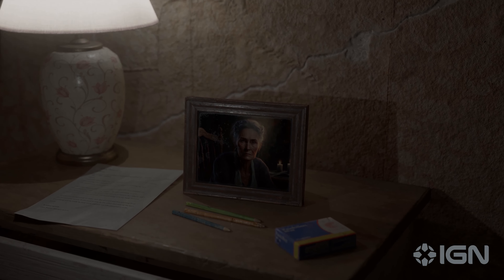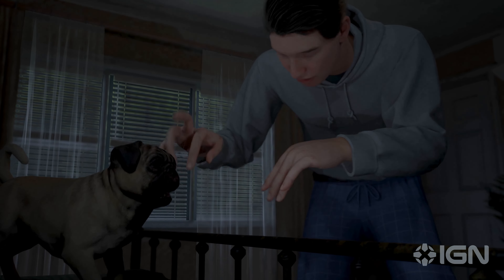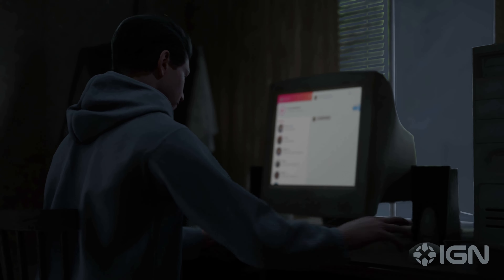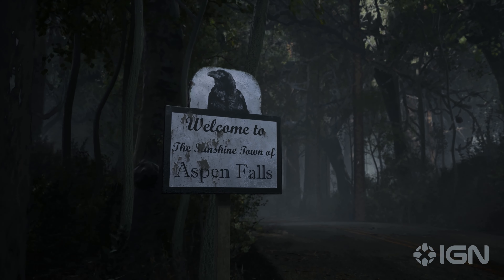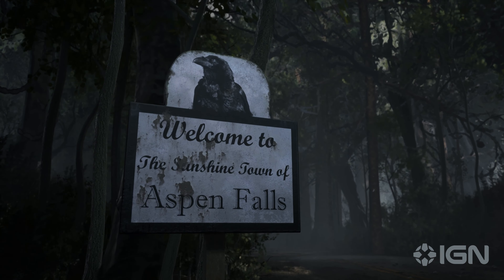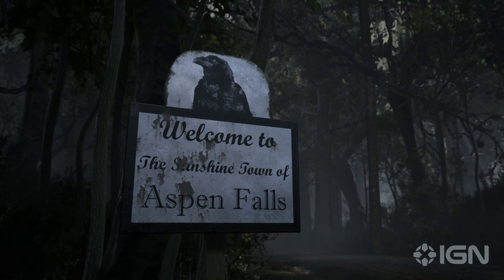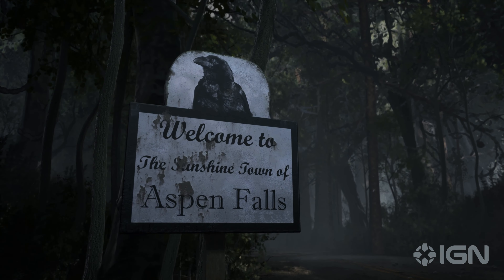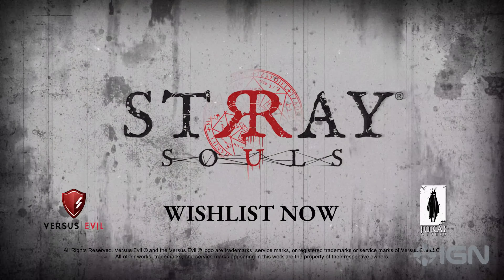Stray Souls - Official Announcement Trailer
Enjoy the first official trailer for the psychological horror game Stray Souls, in which a young man inherits a house from his grandmother but gets more than he bargained for. Developed by Jukai Studio and directed by Artur Laczkowski.